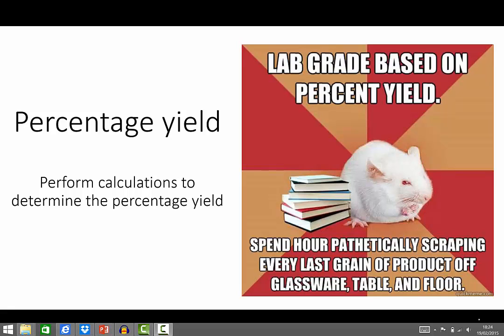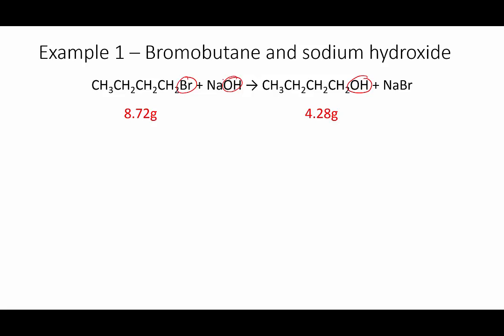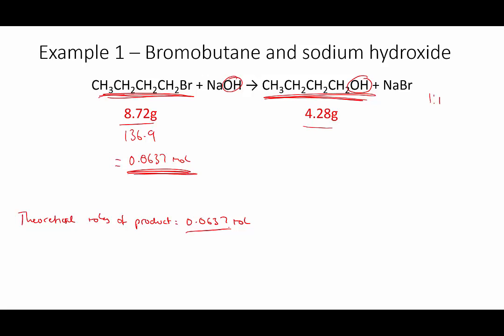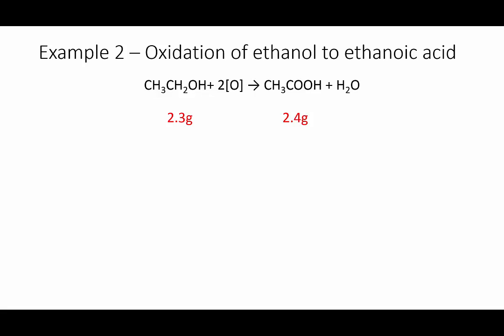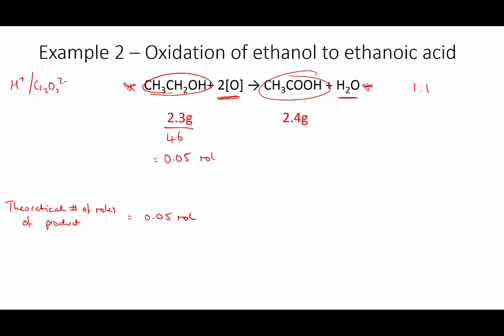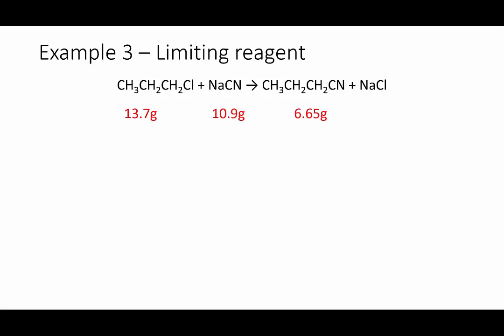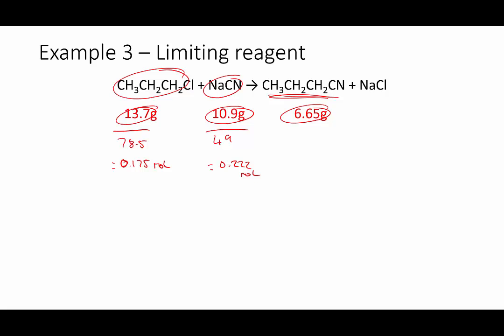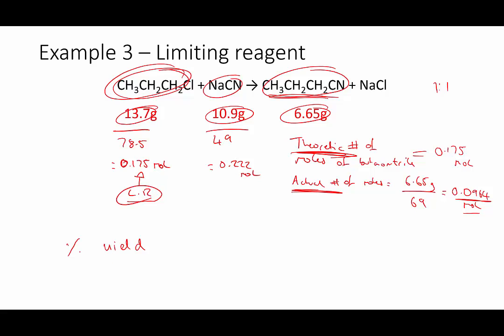F322-Percentage yields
AS Chemistry